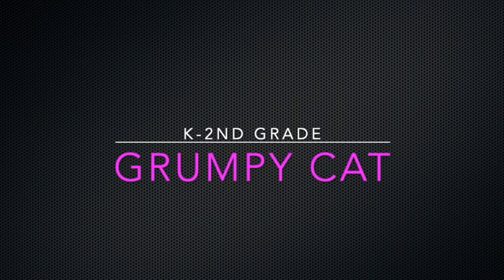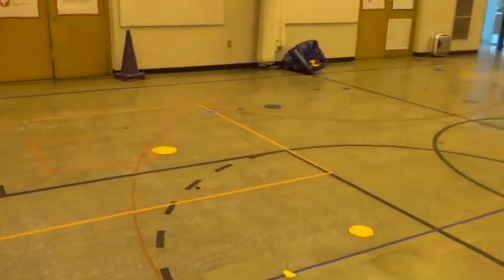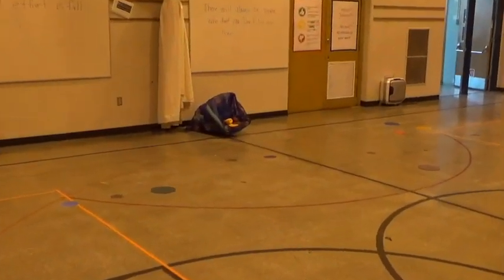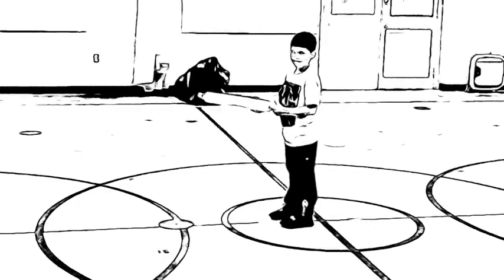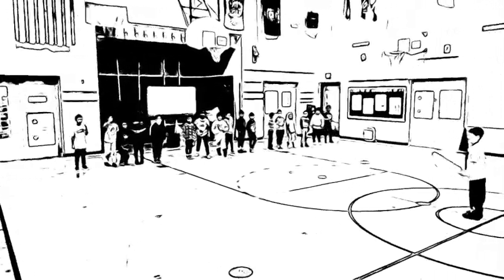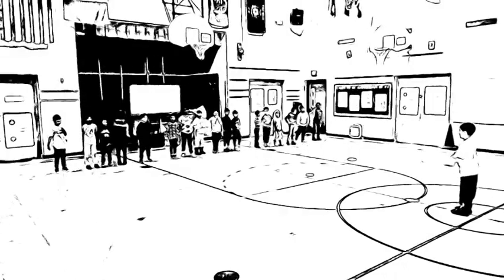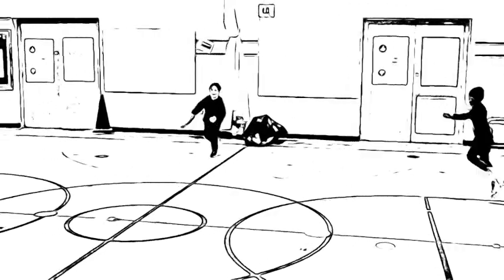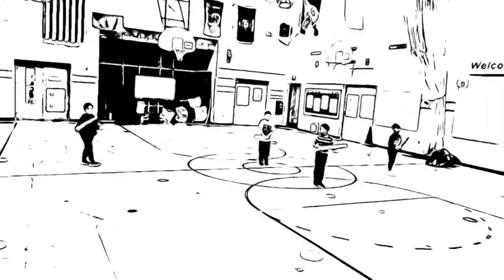PE Game: Grumpy Cat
You need poly spots and noodles to play Grumpy Cat  This is a great tag activity for K-2 graders. Have students line up on one end of the gym and place one student in the center of the gym. This person is the grumpy cat. Teach students how to sing the grumpy cat song:

We are strong little birds.
Way  up in the trees.
You’re an old grumpy cat.
You can’t catch me!!

Upon saying, “you can’t catch me” students jog or speed walk to the designated line on the other side of the gym. While moving across the gym, the grumpy cat tries to tag students crossing to the other side. Students dodge the grumpy cat and try to reach the other side without being tagged. If they are tagged, students find a spot to sit or stand on. They are now grumpy cats, but they need to stay on the spot while tagging anyone who dares to get close. You can choose to give tagged players a noodle or no noodle.  Play until there are 1 to 3 players left who have not been tagged. Pick a new Grumpy Cat and play again. They will be play again and again and again.